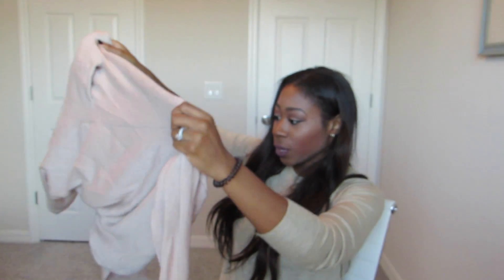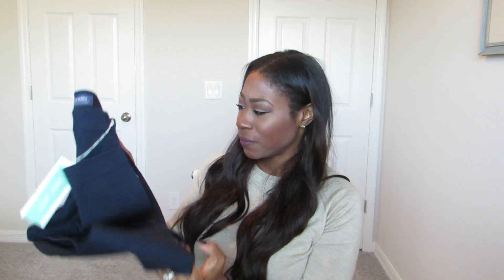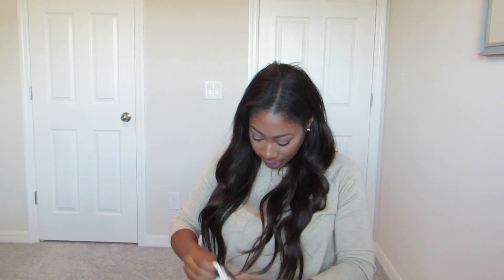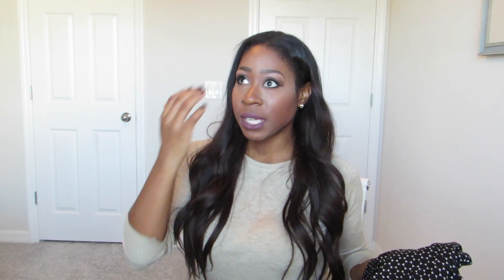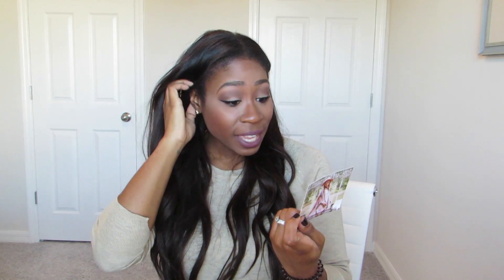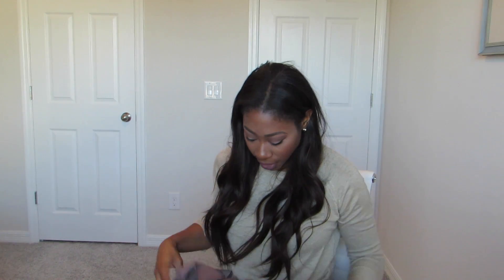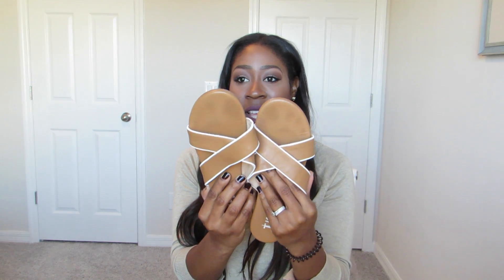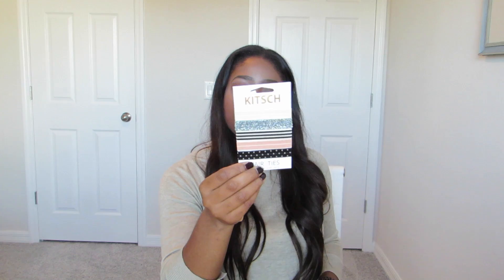FASHION HAUL PT.2 | DECEMBER 2016 | ITSMEKATRICE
HEY GUYS! Here is part 2 of my latest fashion haul! I am so excited to share all of the fun clothes (and shoes, and accessories) that I've recently purchased.